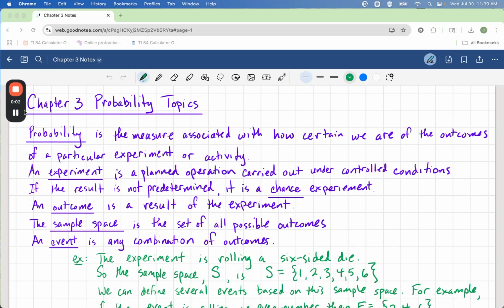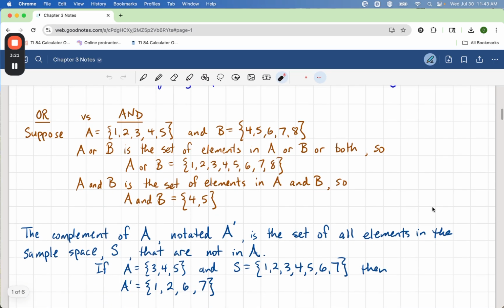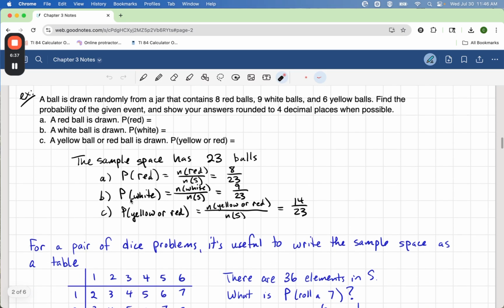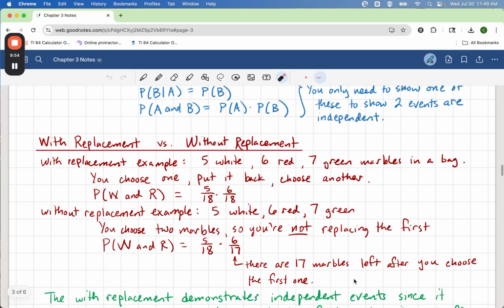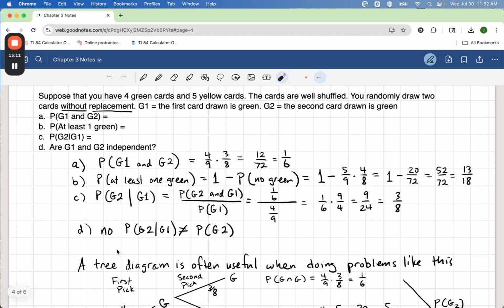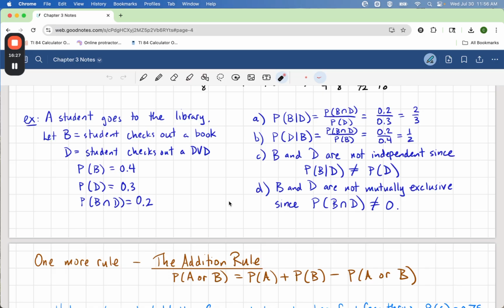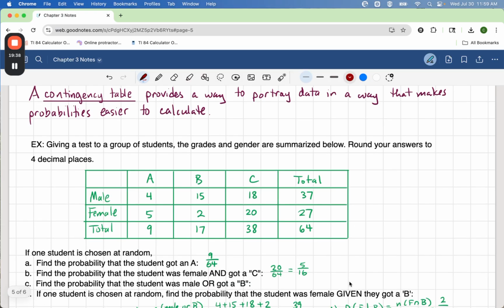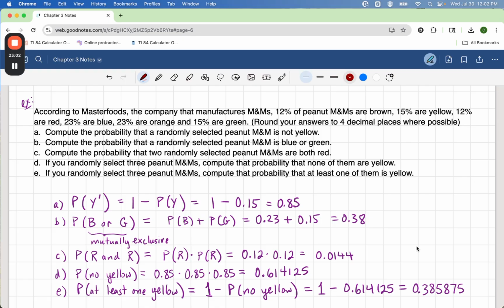Chapter 3 Video Notes